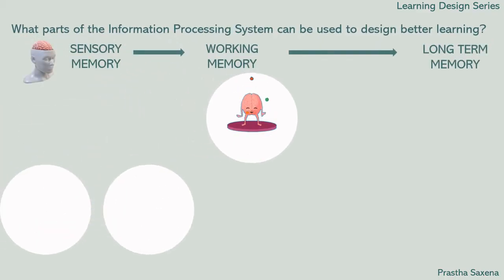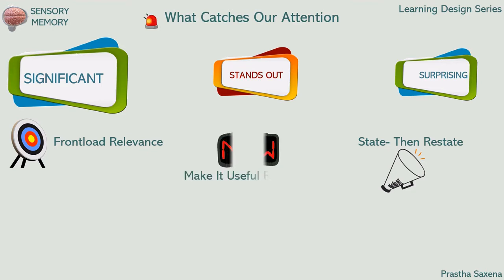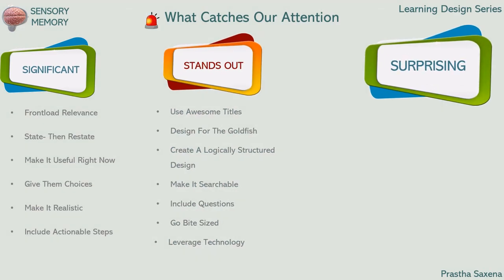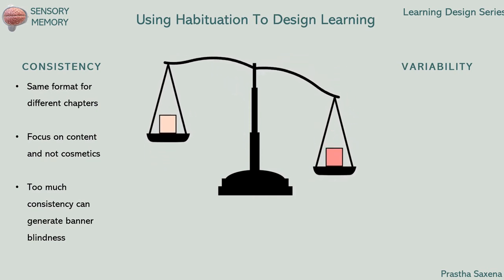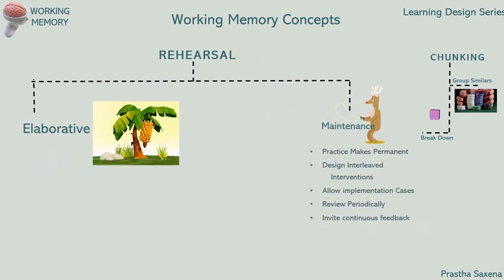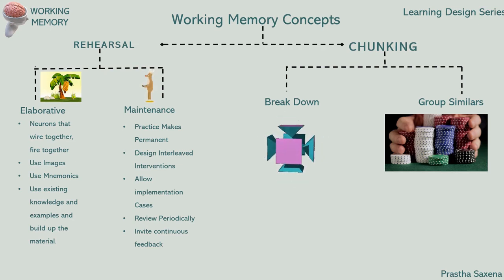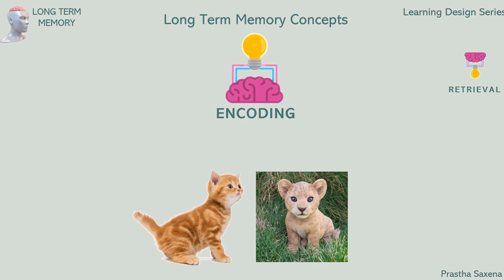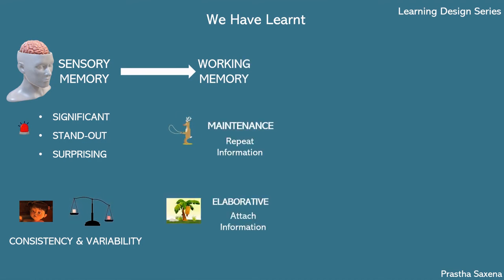Implications of Memory & Retention on Learning & Instructional Design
Using Memory and Retention Principles and Strategies to design learning. The video has been divided into 3 chapters due to length.

0:00 Introduction
0:42 Part 1 Sensory Memory Based Strategies
11:06 Part 2 Working Memory Based Strategies
17:41 Part 3 Long Term Memory Based Strategies
22: 43 Recap